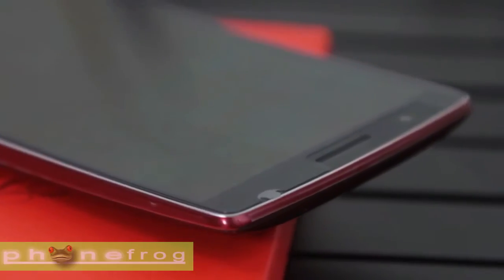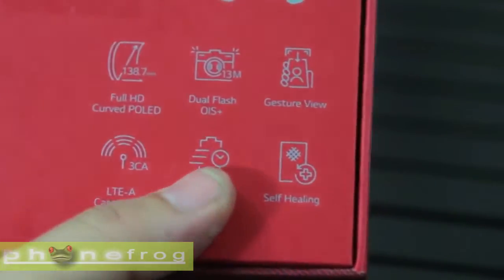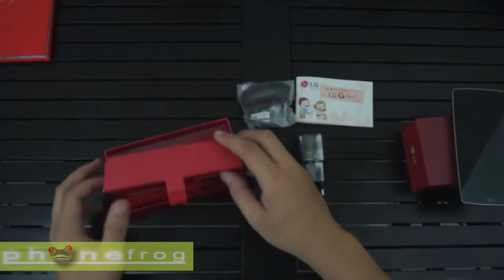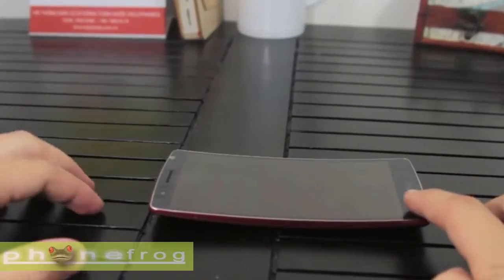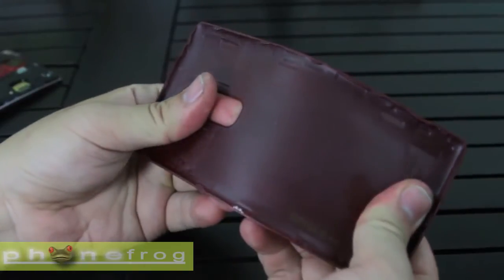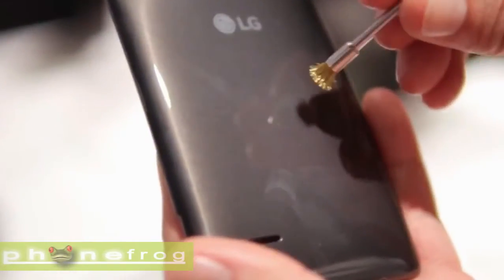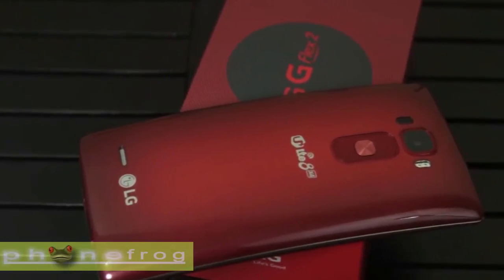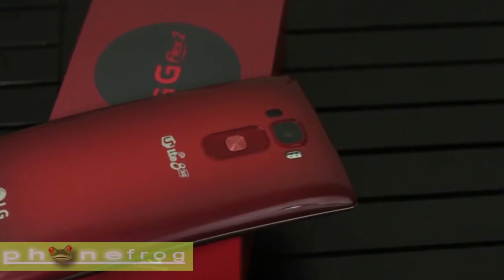LG G Flex 2 The first smartphone with a Snapdragon 810 processor!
The G Flex 2 is a beautiful piece of hardware: a 5.5-inch premium smartphone with a full-HD screen, a new and improved camera, and a bleeding-edge processor. It also has a more durable screen,and a drastically improved self-healing back that literally heals scratches before your eyes.

Do you need a curved smartphone? Probably not, but LG is betting you'll want one anyway.

Design & Usability

With every passing year, flagship smartphones grow another fraction of an inch. That's why it's surprising that the G Flex 2 has actually shrunk, replacing the original's 6-inch 720p screen with a 5.5-inch full-HD panel.

The knock-on effects are dramatic. The G Flex 2 is much easier to hold and use one-handed than the G Flex, and its higher-PPI screen presents a far more detailed image. LG has also seemingly improved the quality of the POLED (plastic OLED) screen, with rich, deep blacks that contrast with bright whites.

Features

Qualcomm's processors power most of the flagship smartphones on the market today. The company's Snapdragon 801 is probably most common, while the newer 805 powers Samsung's Galaxy Note 4. With the G Flex 2, LG has jumped the queue. Bypassing the 805, it's opted for the cutting-edge, eight-core, 64-bit Snapdragon 810.

That beast of a chip will be backed up by 2 or 3 GB of DDR4 RAM and 16 or 32 GB of built-in storage, depending on where in the world you're located. That combination should put the G Flex 2 toward the head of the list of the most powerful smartphones on the market. It also means it's ready to take advantage of newer Category 6 LTE networks once they become available.

Many of these features will be matched by other flagships later this year, but one thing will likely remain unique to LG: the Flex 2's self-healing back.

The coating is improved over last year's version, healing scratches in a matter of seconds as opposed to minutes.

Of course all the bells and whistles in the world don't matter if the phone dies every hour. The G Flex 2 will include a 3,000mAh battery, reportedly good for more than a full day's usage. Unfortunately, the battery doesn't appear to be easily replaceable, but it will accept current at up to 2.6amps. That means you get a 50% charge in just 40 minutes.

Camera

The original LG G Flex was cool, but its camera left a lot to be desired. The sequel looks to set that right, transplanting the vastly superior 13-megapixel image sensor from the LG G3 and pairing it with improved laser autofocus, optical image stabilization, and improved processing algorithms.

We'll reserve final judgement until we can get the G Flex 2 into our labs, but given that the G3's notable edge over the original Flex, this should be a big upgrade. The laser autofocus in particular is a game-changer.

The built-in camera app hasn't gotten any TLC, but on the plus side, LG claims the laser AF system now functions in any Android camera app. This fixes one of our biggest complaints about the G3, which had significantly slower AF outside of the barebones native camera app.

For selfie fanatics, LG is complementing the improved hardware with some cool new software tricks. An improved version of Gesture Shot detects when you're using a selfie stick and flips into image review mode when you lower the phone.

Conclusion

Perhaps the only thing more puzzling than ever-expanding smartphone screens is the proliferation of curved displays across multiple categories.

Every company wants its products to stand out, but it hardly seems like customers are banging down Best Buy's doors for these things. It was a questionable move, then, for LG to combine both trends into a 6-inch, curved smartphone at CES 2015.

The original G Flex wasn't a flop, but it wasn't a bestseller in the U.S., either. It was too large, the curve didn't really add anything to the experience, and the camera was subpar. Unfortunately, those failures overshadowed the legitimately awesome things the G Flex brought to the table.

“Smartphones, tablets, wearables and other gadgets you only dreamed of when you were a kid.” It’s more than just the introduction to our channel.

- phone frog - focuses on cell phones, smartphones, tablets, and related hardware such as Bluetooth headsets and keyboards. Our specialty is our in-depth, hands on reviews of devices, though we also try to keep our viewers abreast of the most important news and product launches in the industry!